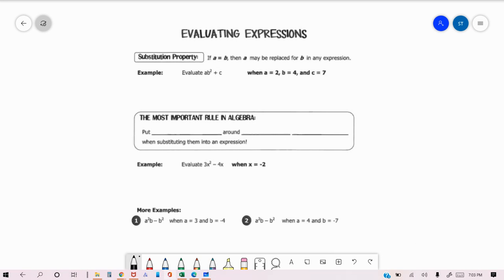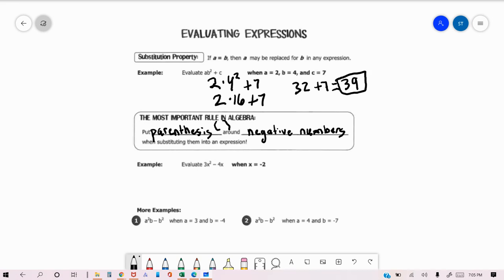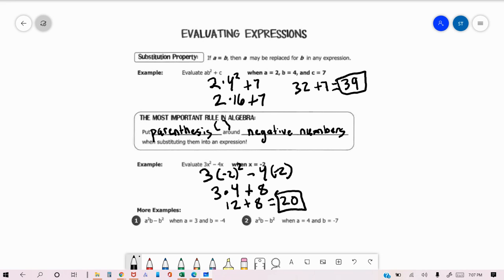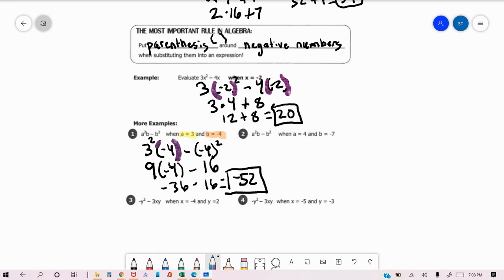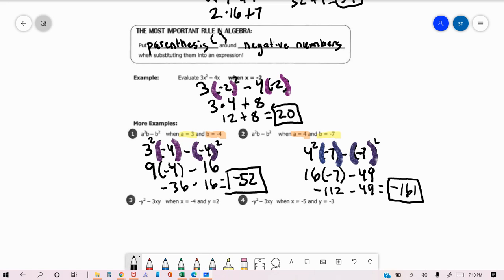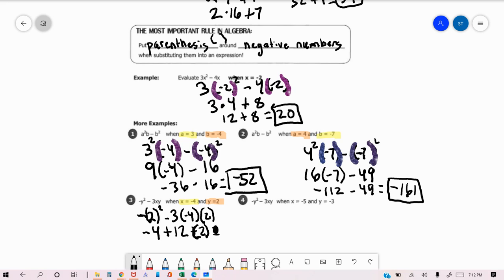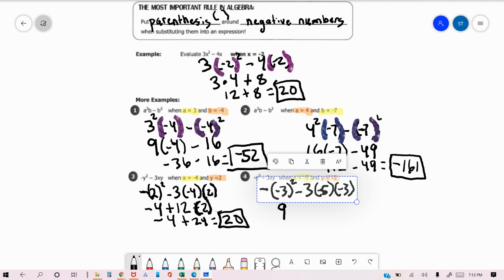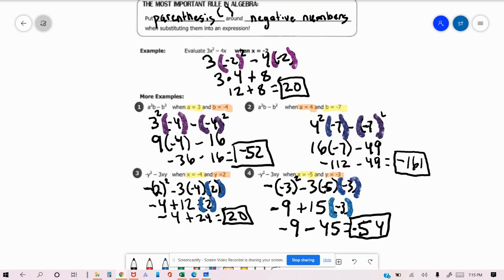Day 10 Evaluating Expressions